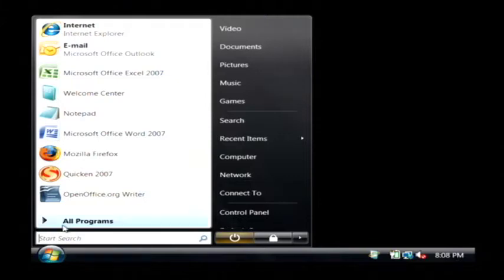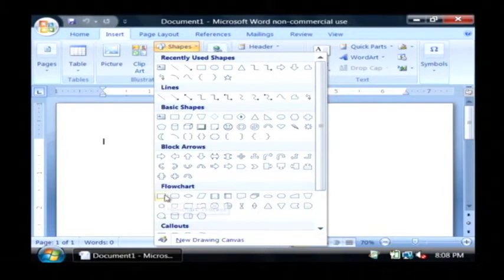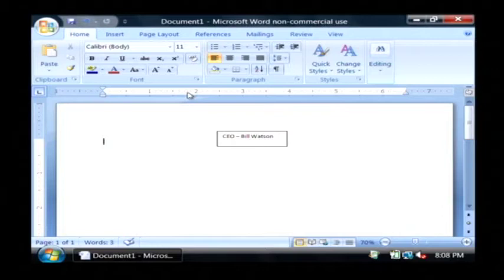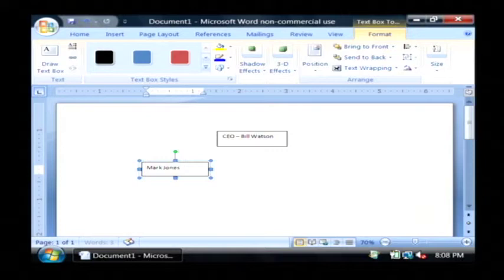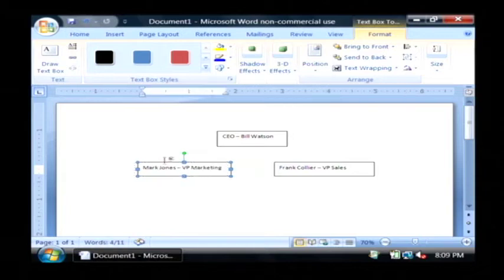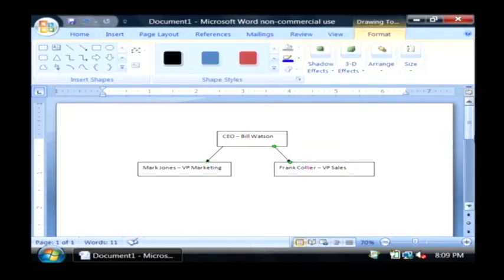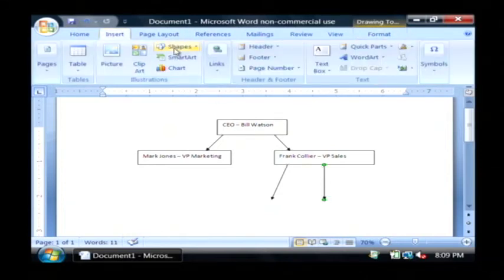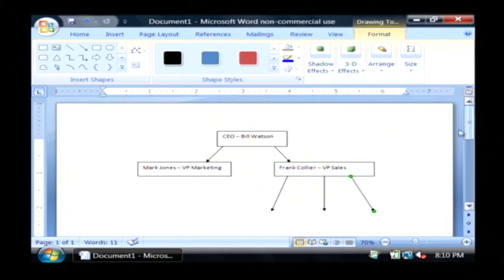Computer Training : How to Make an Employee Flowchart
In order to make an employee flowchart, use Microsoft Word, click on the "Insert" tab, find shapes, and click on "Process" under the flowchart section. Add text to an employee flow chart with help from a software developer in this free video on Microsoft Word.